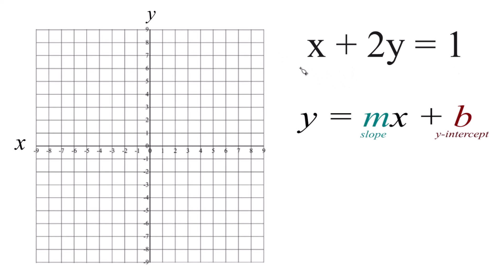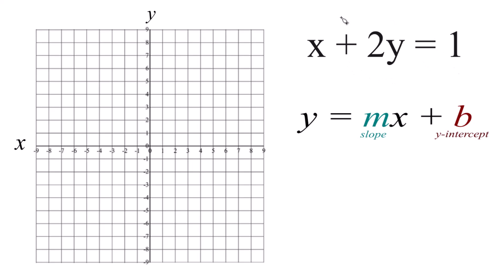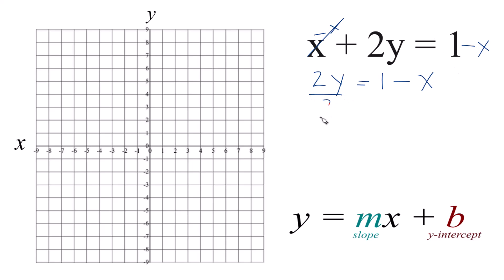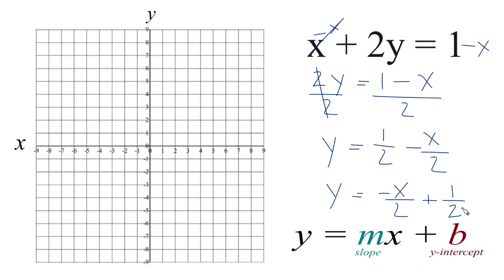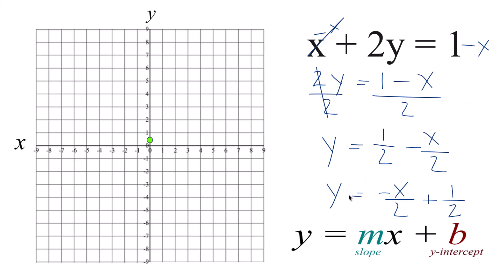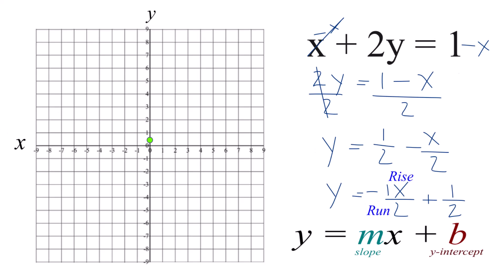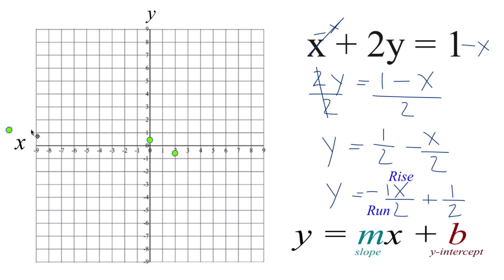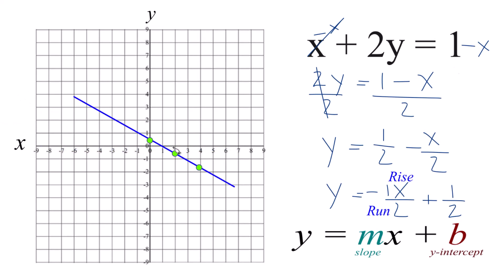How to Graph the Equation x + 2y = 1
In this video, we'll draw the graph for the equation x + 2y = 1.

To do this, we can rearrange the equation to isolate y:

2y = -x + 1

y = -1/2  x + 1/2

Now, we can identify the slope (-1/2) and the y-intercept (1/2).

The slope tells us the rise over run. For this equation, we can consider the slope as -1/2, meaning we go down 1 on the y-axis and move to the right 2 on the x-axis.

The y-intercept is where the graph crosses the y-axis, and for this equation, it is at the point (0, 1/2).

I prefer to use the slope-intercept formula since it is much quicker with some practice. Then I’ll plug some values into x + 2y = 1 to make sure they fall on the line. If they don’t, there is likely a problem. When graphing equations, it is helpful to have them in slope-intercept form (y = mx + b), just like we have in this video.